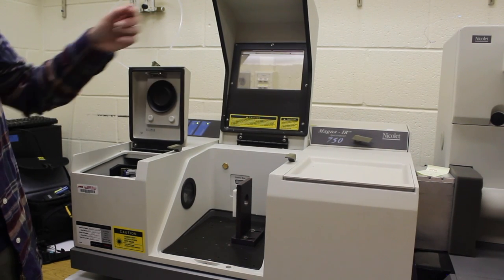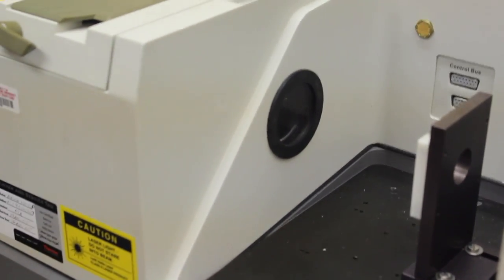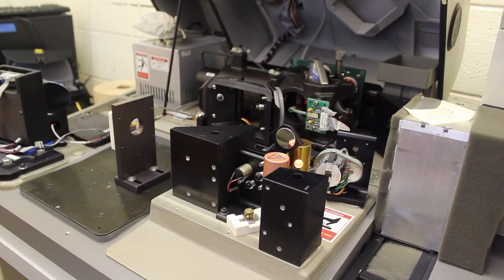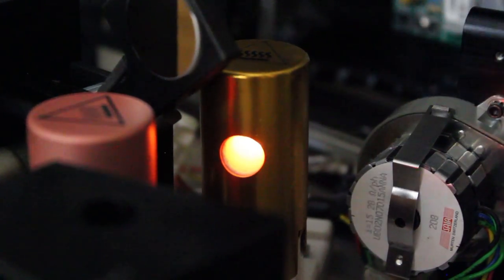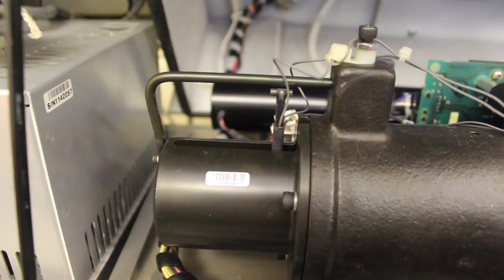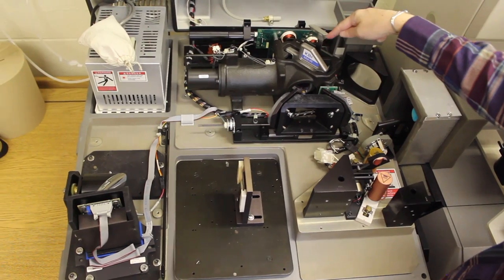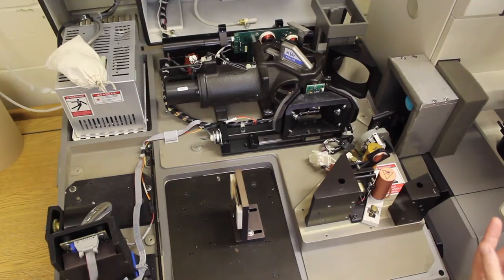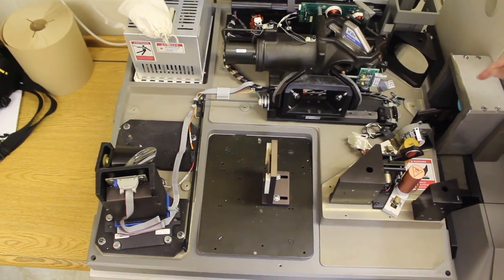FTIR: Main Compartment (Interferometer in Action!)